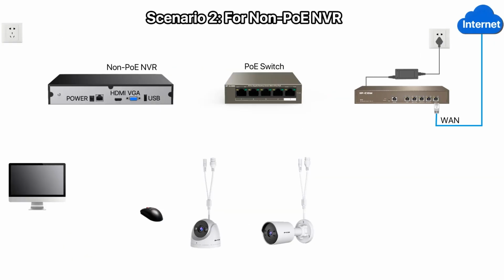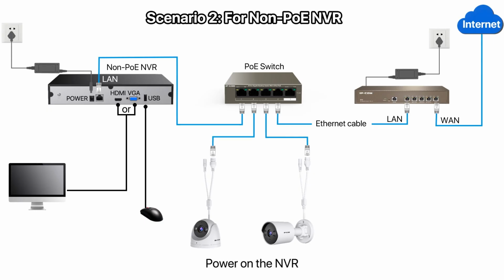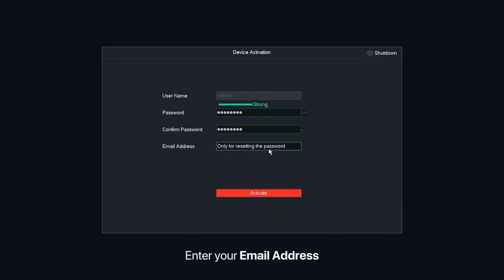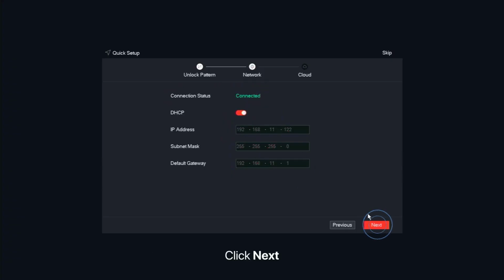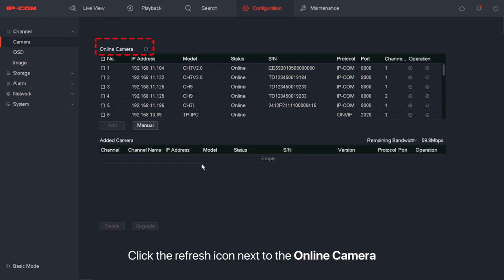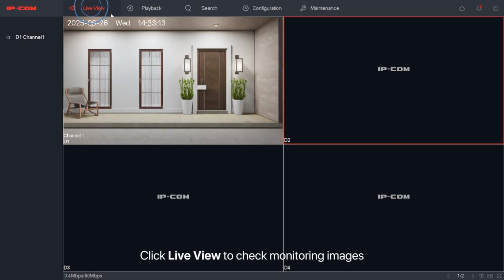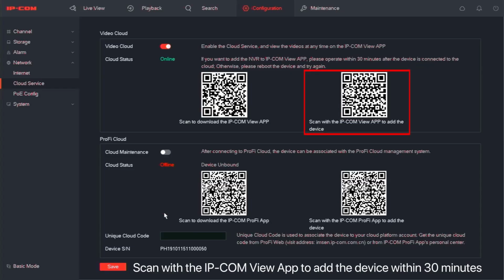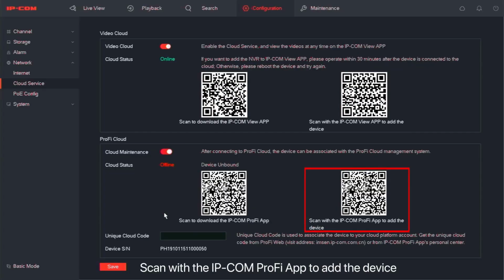IP-COM NVRs - Installation Guide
IP-COM NVR3104-4P NVR3108 NVR3108-8P NVR3116
- NVR3104-4P: 4-Channel PoE UHD Network Video Recorder
- NVR3108: 8-Channel UHD Network Video Recorder
- NVR3108-8P: 8-Channel PoE UHD Network Video Recorder
- NVR3116: 16-Channel UHD Network Video Recorder